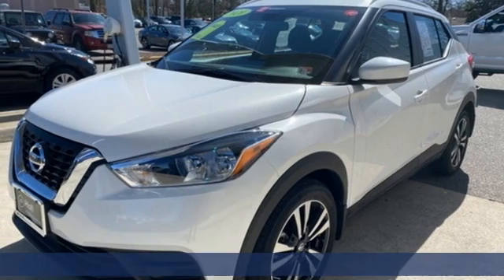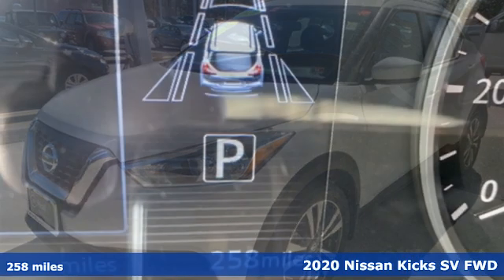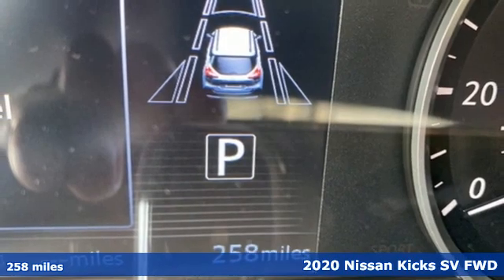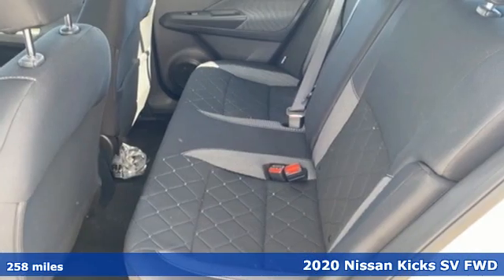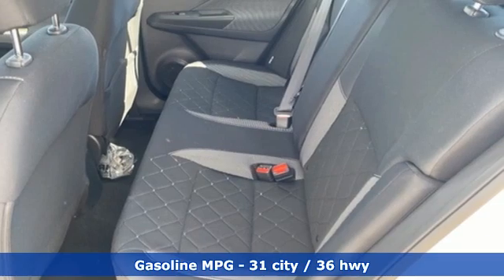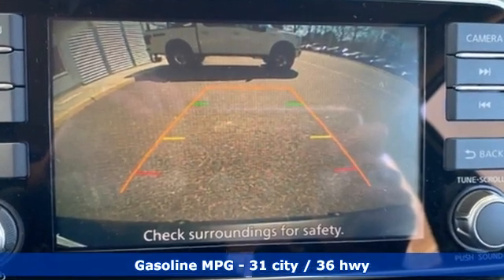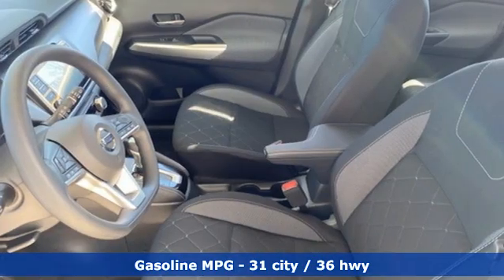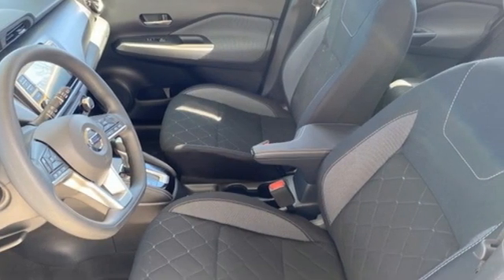Used 2020 Nissan Kicks Chesapeake VA Norfolk, VA 9021060A - SOLD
Year: 2020
Make: Nissan
Model: Kicks
Trim: SV
Engine: 1.6L 4-Cylinder DOHC 16V
Transmission: CVT with Xtronic
Color: White
Interior: Charcoal
Mileage: 258
Stock #: 9021060A
VIN: 3N1CP5CV1LL531022
CARFAX One-Owner. Clean CARFAX. Certified. Aspen White TriCoat Pearl 2020 Nissan Kicks SV FWD CVT with Xtronic 1.6L 4-Cylinder DOHC 16V We are currently offering Vehicle Purchase Home Delivery by appointment. Odometer is 9619 miles below market average! 31/36 City/Highway MPGbrbrNissan Certified Pre-Owned Details:brbr * Warranty Deductible: $100br * Transferable Warrantybr * Roadside Assistancebr * Vehicle Historybr * Limited Warranty: 84 Month/100,000 Mile (whichever comes first) from original in-service datebr * Includes Car Rental and Trip Interruption Reimbursementbr * 167 Point Inspectionbrbrbr*Every Internet Price includes current applicable dealer discounts. Your additional costs are sales tax, tag and title fees for the state in which the vehicle will be registered, any dealer-installed options (if applicable) and a dealer processing fee ($799 Virginia & North Carolina). Prices are subject to change, and prior sales are excluded. While every reasonable effort is made to ensure the accuracy of this information, we are not responsible for any errors or omissions contained on these pages. Please verify any information in question with the dealer.

Address:
3417 Western Branch Blvd